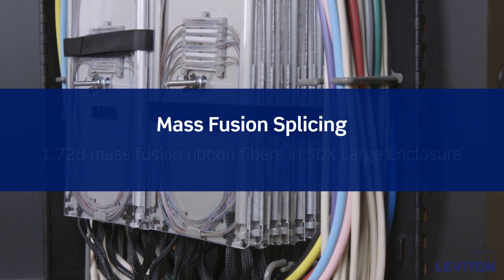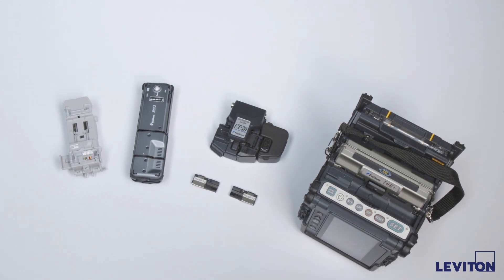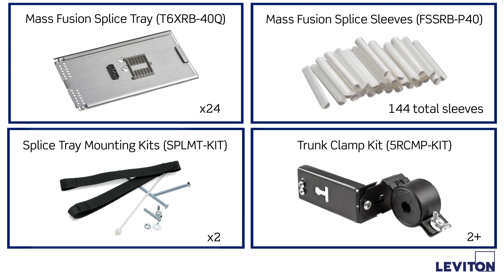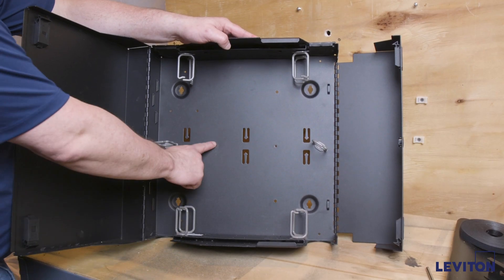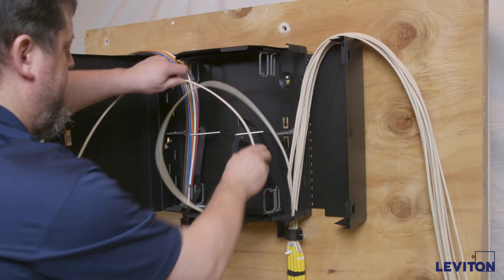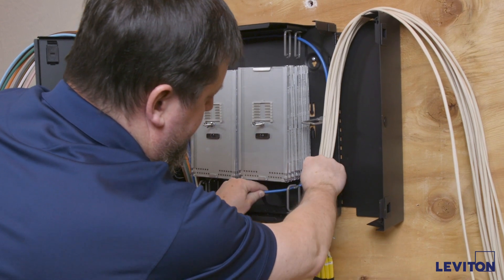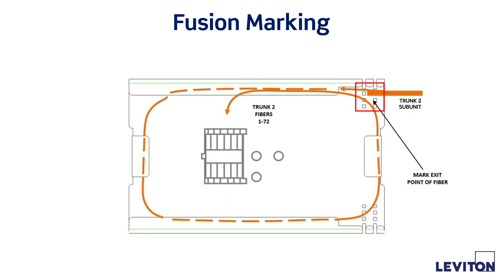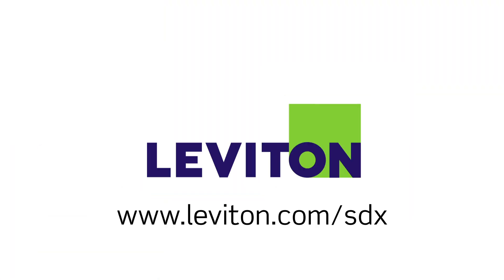Mass Fusion Splicing in a Large Leviton SDX Wall Mount Enclosure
Learn how to install high fiber count cables in Leviton’s SDX Large Wall Mount Enclosure. High Strand Count Fiber Termination requires added space, cost and expertise.  When space and/or cost is an issue, the Leviton SDX Large Wall mount Enclosure provides a price-conscious application in a smaller footprint.